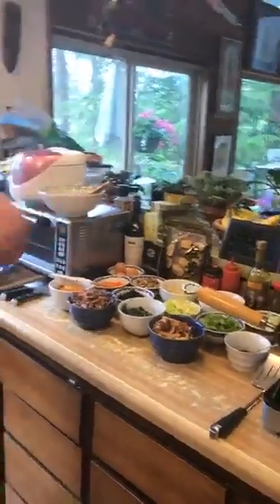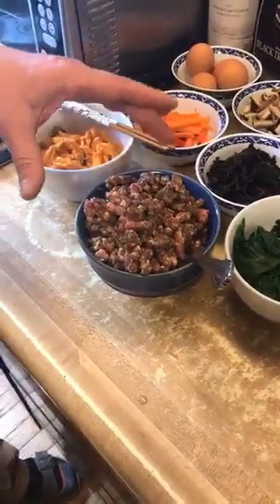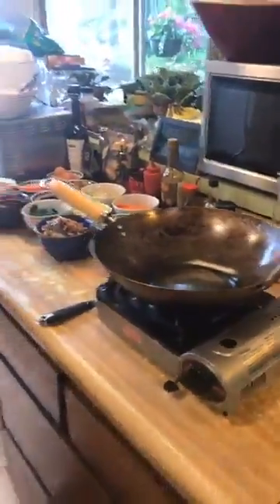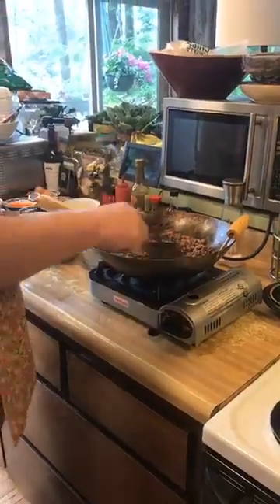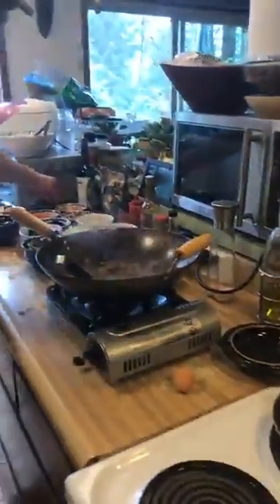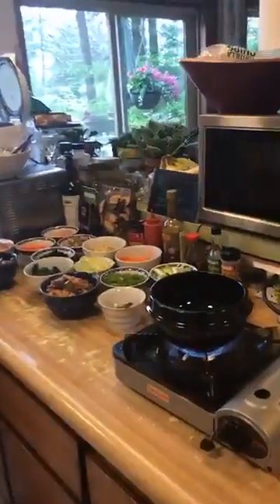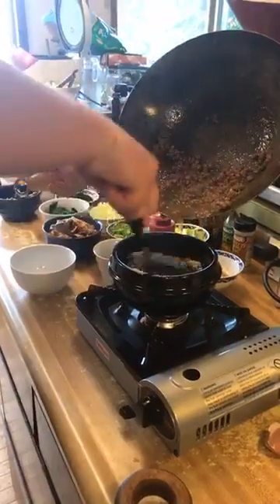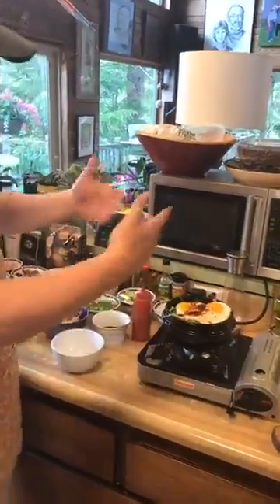How to make easy bibimpap.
Making some bibimpap with an Alaskan guy.